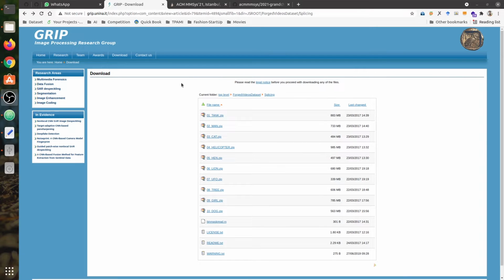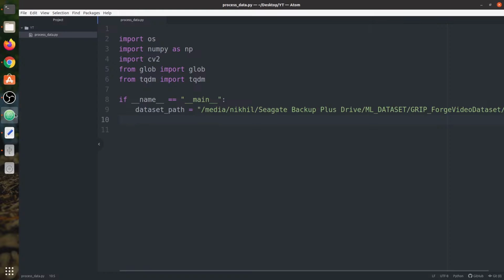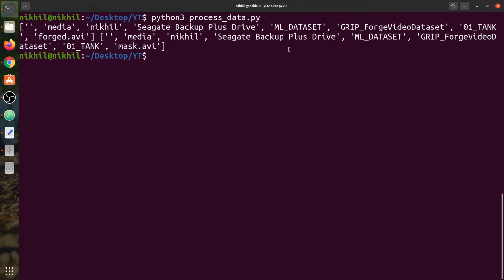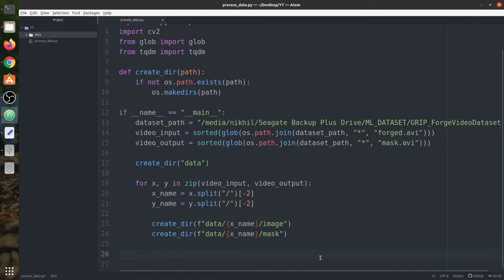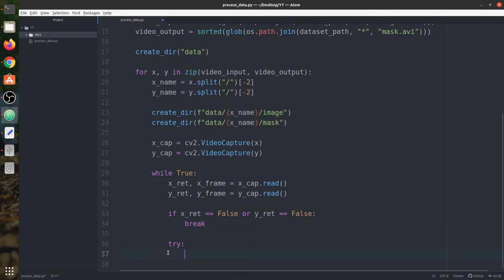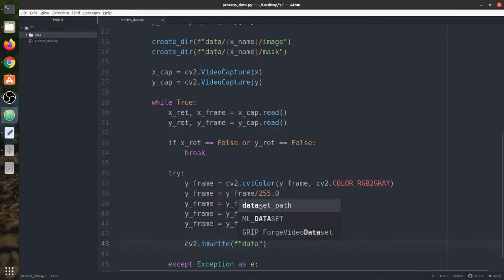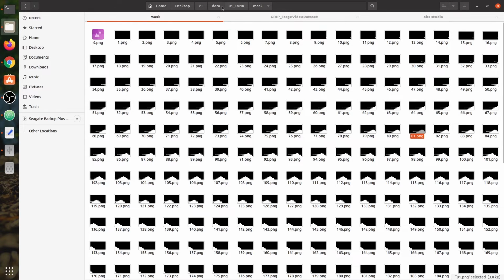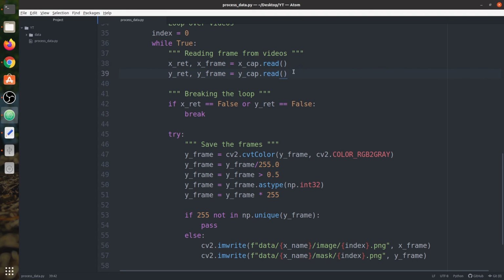Extracting Images and Masks from Video Segmentation Dataset using OpenCV and Python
In this video, we will learn how to extract images and masks from a video segmentation dataset using the OpenCV library and the Python3 programming language. Here, we are going to capture the videos and try to read their frames. After further processing on the frame, we will save them in a proper folder. At last, when the complete program is done, we will have a dataset of images and their respective masks extracted from a video segmentation dataset.